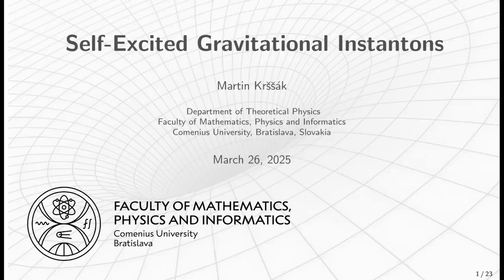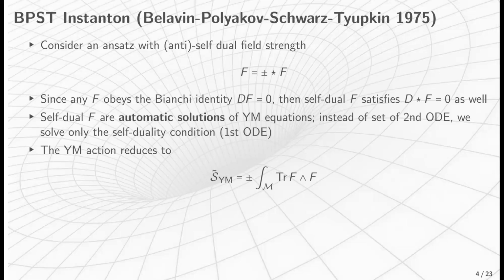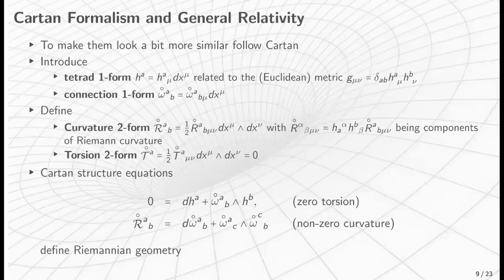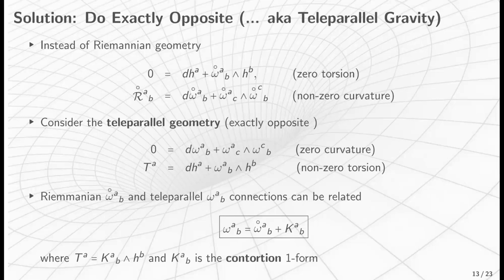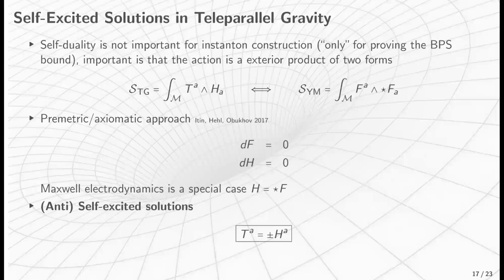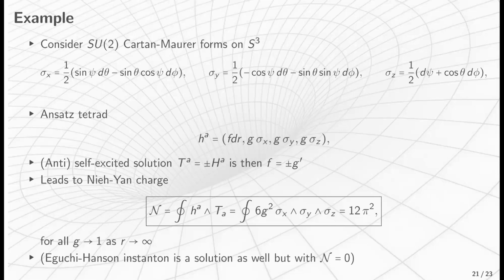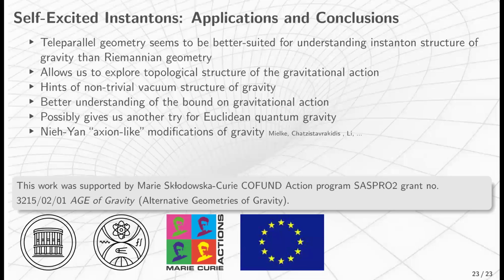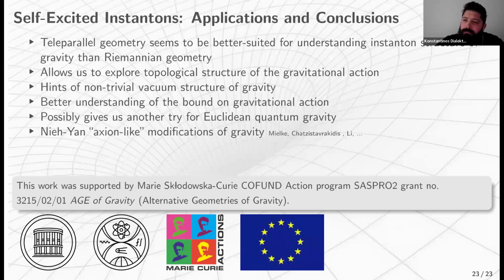ISGC 250326 talk by Prof. Martin Krššák - Comenius University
Title: Self-Excited Gravitational Instantons

Abstract:
I will present a novel approach to constructing gravitational instantons in the teleparallel equivalent of general relativity, where the action can be expressed as a product of torsion and excitation forms. This formulation allows for the introduction of a new class of solutions in which these two forms are equal. I will refer to these as self-excited instantons and demonstrate that they play a role analogous to that of self-dual BPST instantons in Yang-Mills theory.

Speaker: Martin Krššák - Comenius University, Slovakia

Date and Time: March 26th, 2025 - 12pm GMT